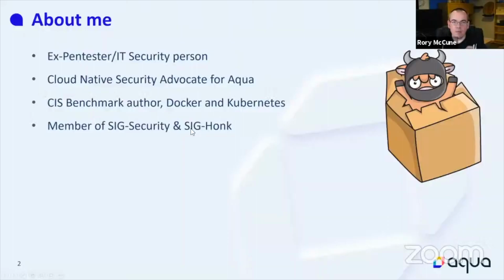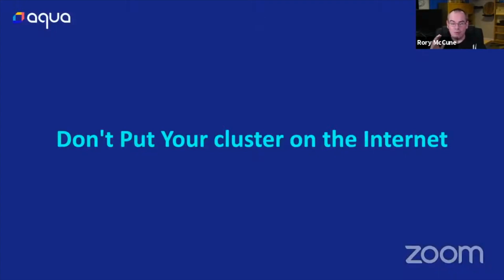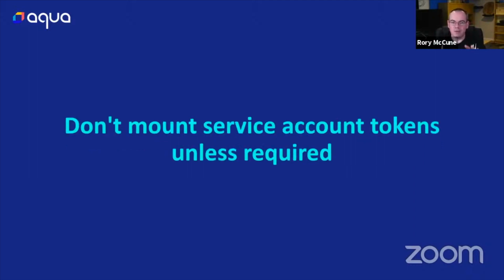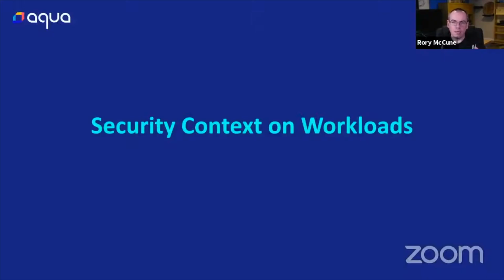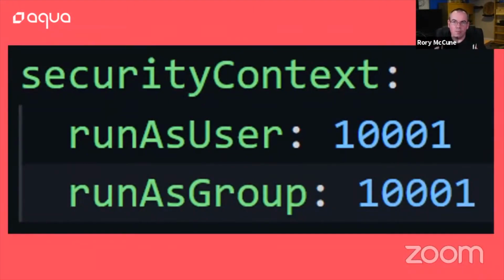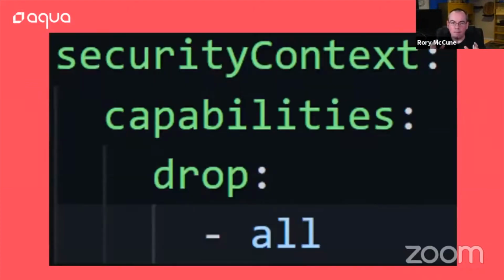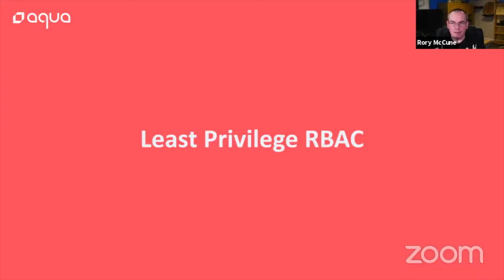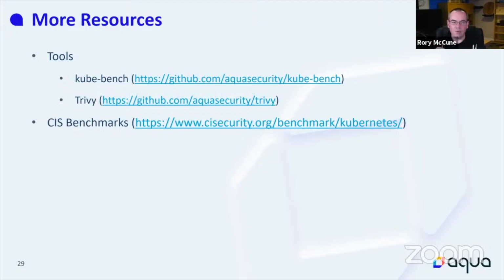Getting started with Kubernetes security — Rory McCune 2.1.6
The world of Kubernetes security can seem a bit daunting when you're getting started, with a load of areas to look at and a panoply of tools that can be used.

From authentication, to authorization, workload security and network policies, there's a lot to think about. This talk will help you work out where to start, give you some ideas on what's likely to be important for your cluster and talk about some of the key open source projects you can use to keep your environments secure.